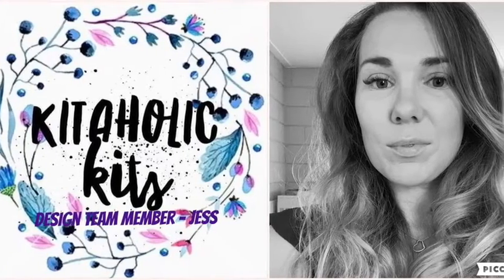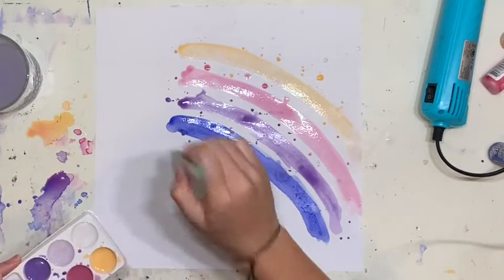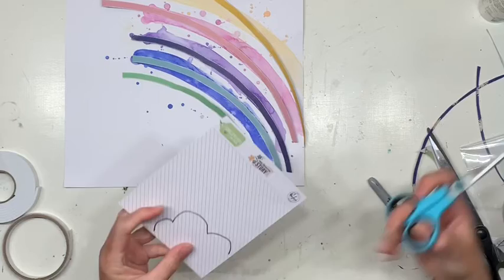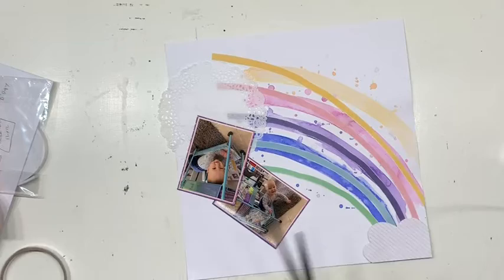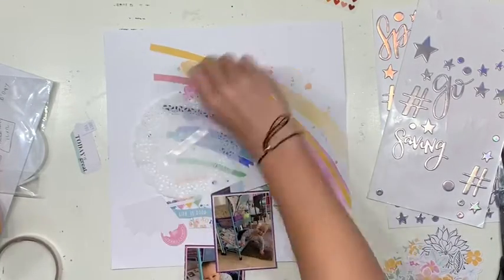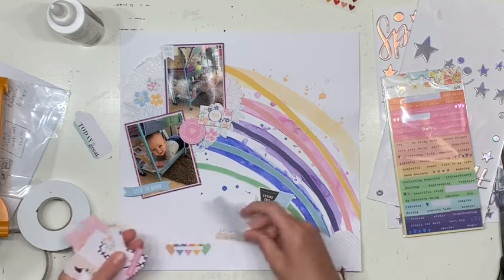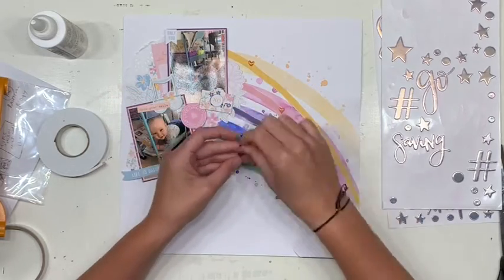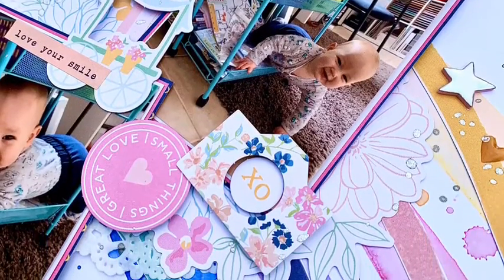Kitaholic Kits - 12x12 Process Video with Jess